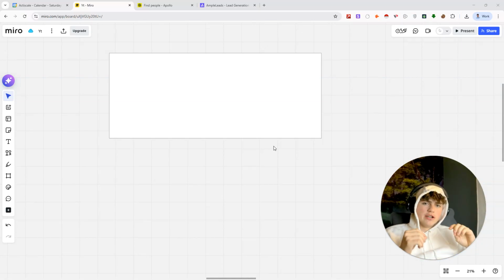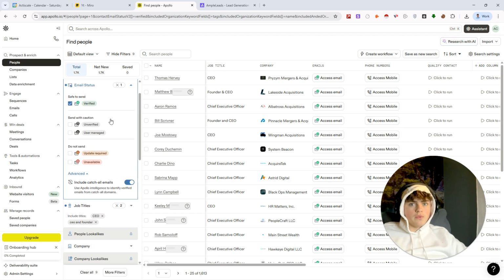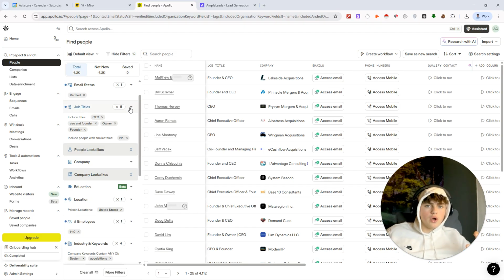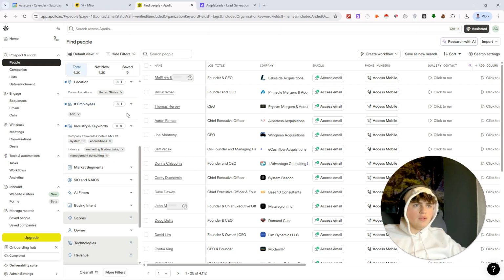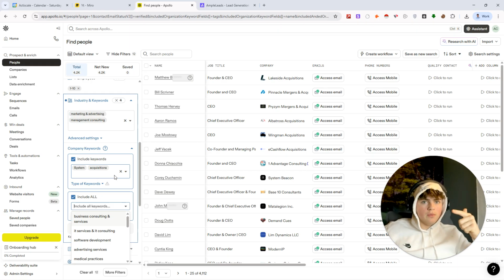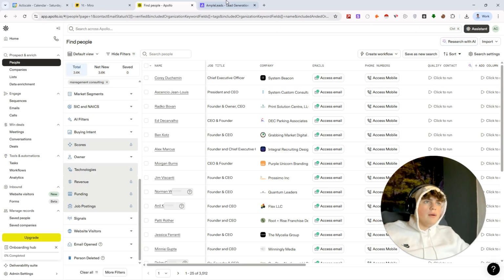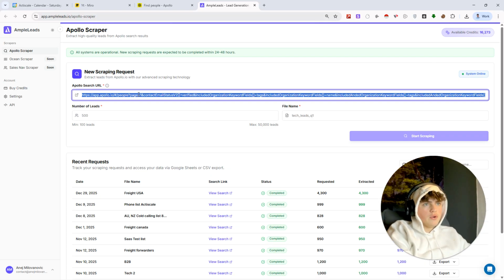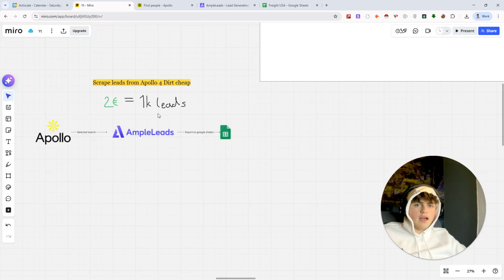Best lead generation tool to scrape leads from Apollo for 2$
to work with me and start generating 20-30 sales appointments / mo for your agency or consulting business go to actiscale.com